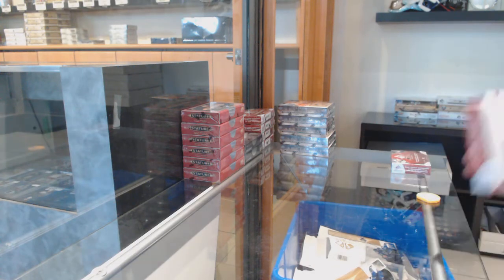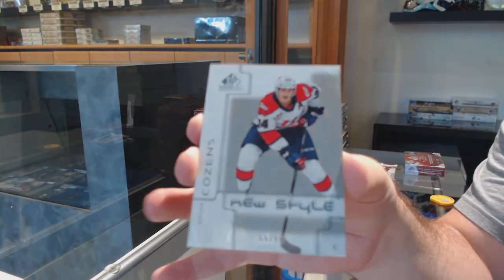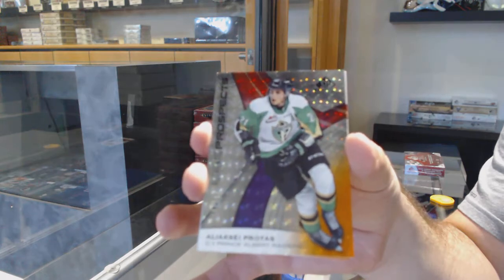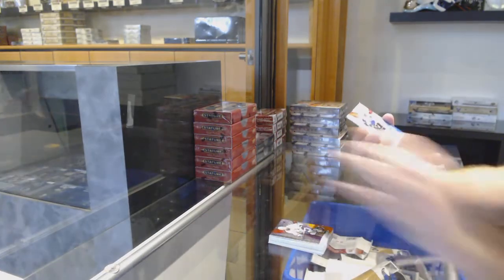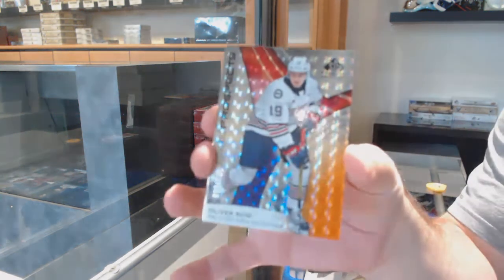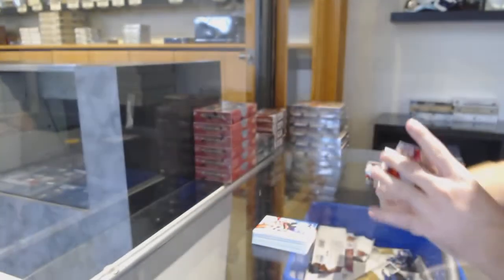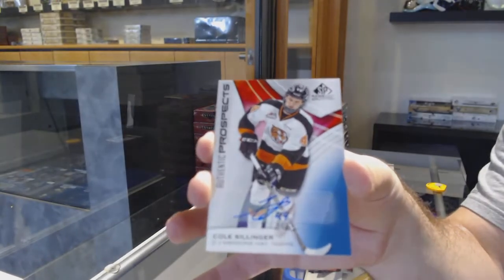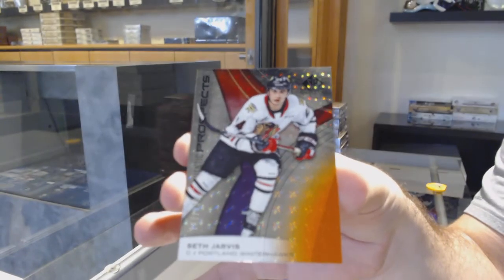19-20 Upper Deck CHL SP Game Used Hockey 2 Box Break - C&C GB #12,120